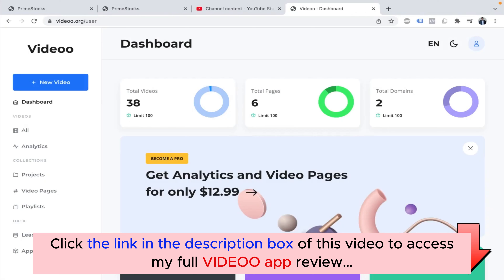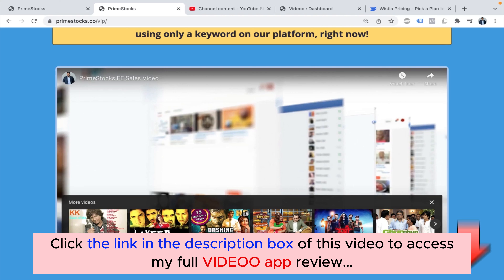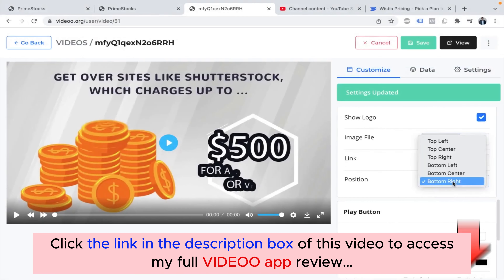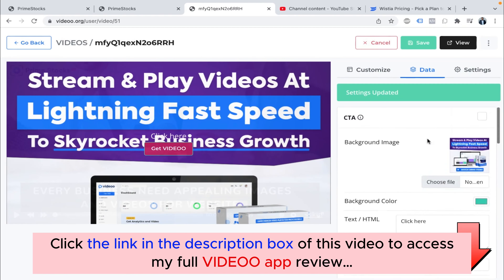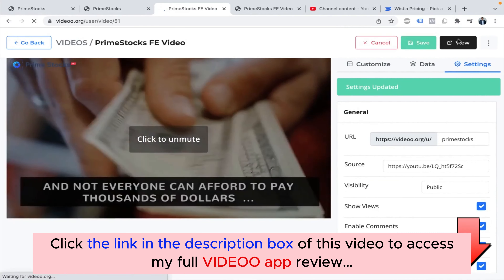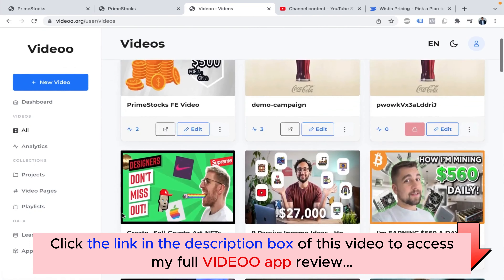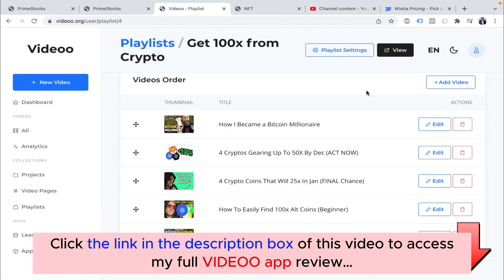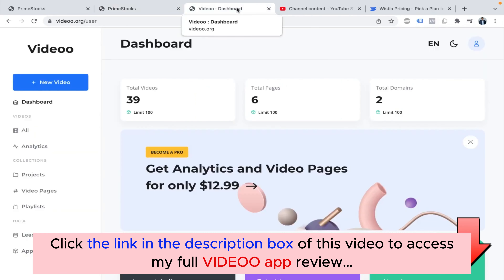VIDEOO review with App Demo: Is this what you are searching for?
👉  Click here to check the VIDEOO app:
👉  Don't miss my full VIDEOO review, I added a lot of valuable bonus packages at the end:
What is the VIDEOO?

VIDEOO is the most complete video marketing solution that outperforms Vimeo, Wistia, YouTube, and all other major video hosting platforms!
For all details, please click the link above to check my full VIDEOO app review.
VIDEOO app Reviews, VIDEOO app Bonuses, VIDEOO app Demo, VIDEOO app OTOs, VIDEOO app Upsells, VIDEOO app Upgrades, VIDEOO app Discount Coupons, VIDEOO app Scam, VIDEOO app Salespage,
Thanks again!